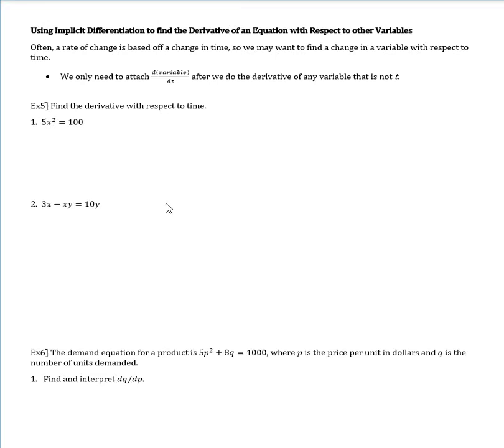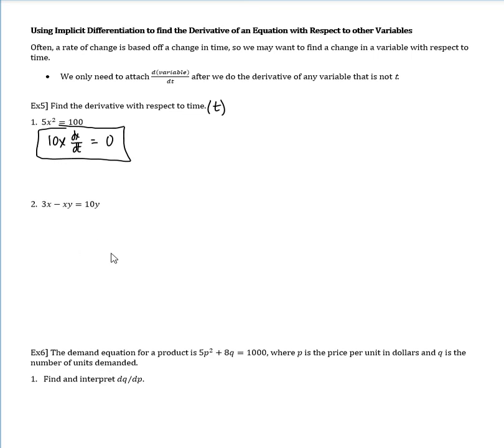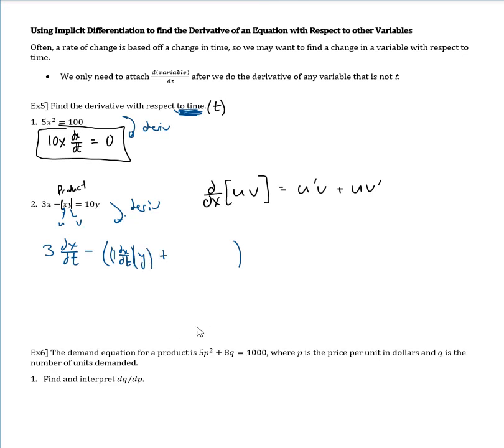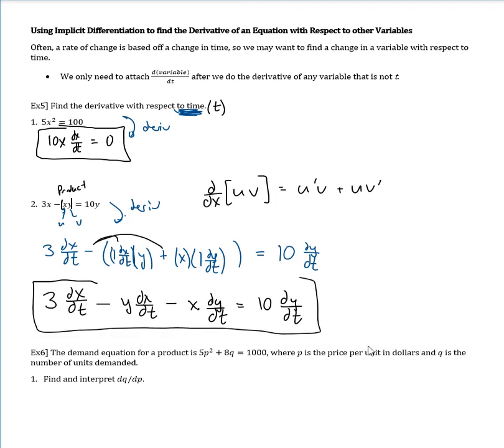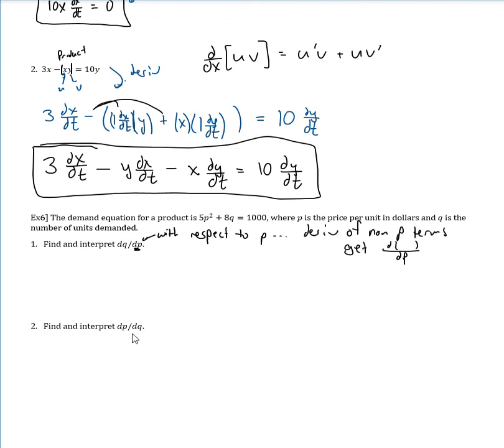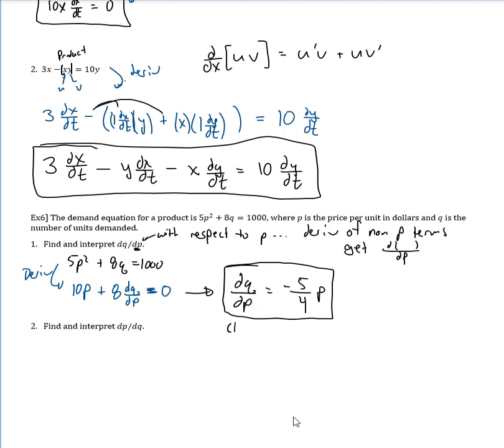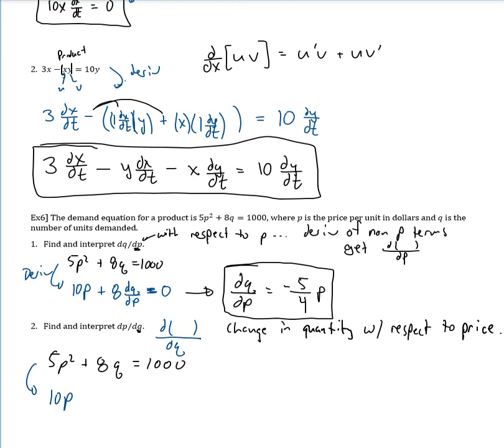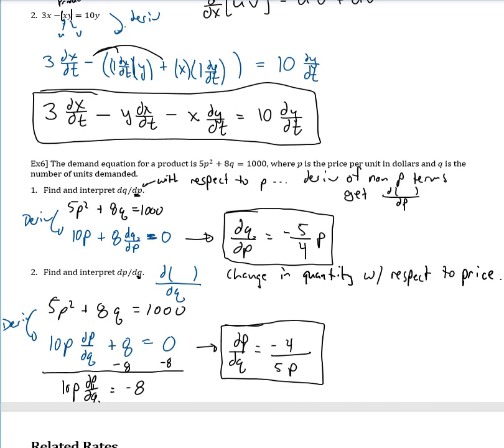Implicit Differentiation 5 Implicit Differentiation with Respect to Other Variables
In this video, we use implicit differentiation to find the derivative with respect to other variables, such as time (t).